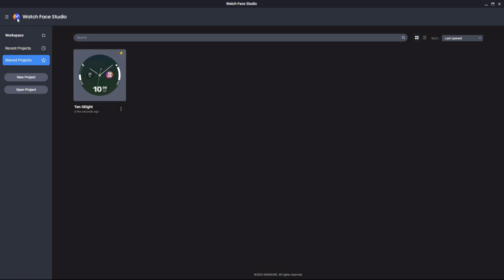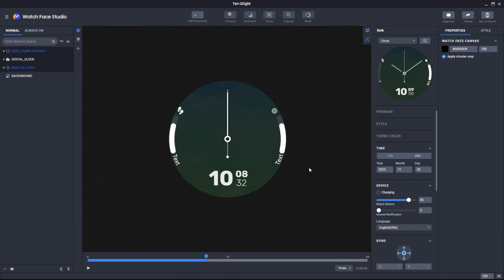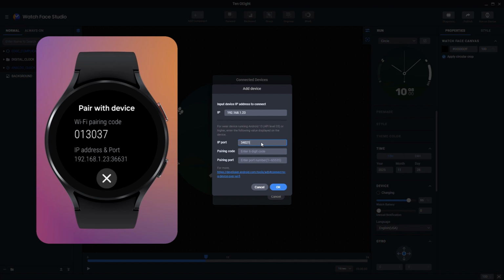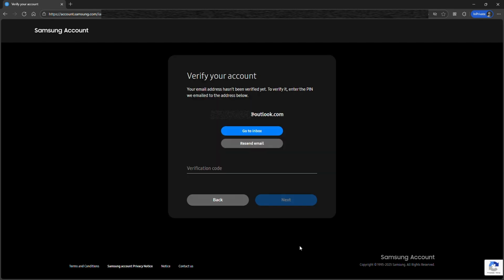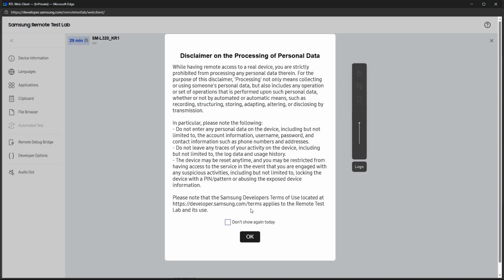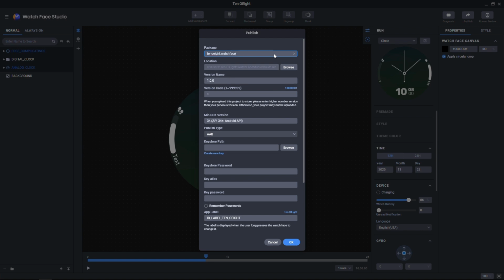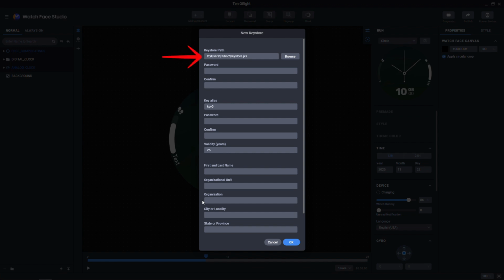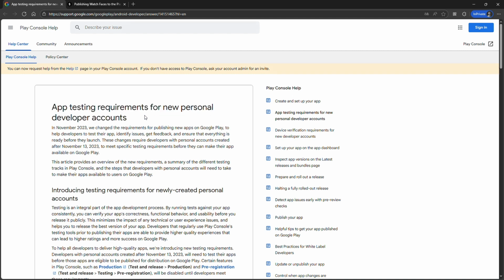WFS 012 - Diagnosis, memory usage, on pixel ratio, running on watch, remote test lab and building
Instructions on how to diagnose, test and build your watch face for Wear OS using the tools from Watch Face Studio.

TIMESTAMPS
00:00 Diagnosis - Installing the plugin
01:32 Diagnosis - Testing
03:13 Diagnosis - Min SDK version
04:22 On pixel ratio and burn-in map
05:50 Enabling the watch's developer mode
06:46 Pairing and running on the watch
10:20 Unparing the watch
10:43 Quick tip
11:35 Remote Test Lab - Creating an account
12:56 Adding ADB to the Path variable
14:48 Remote Test Lab - Getting a device
16:26 Remote Test Lab - Connecting and running
18:23 Remote Test Lab - Cleaning and disconnecting
19:02 Building
19:55 Building - Package name
21:10 Building
21:17 Building - Version name
22:11 Building
23:10 Building - Creating a keystore
25:17 Building
27:00 Getting the files created
28:00 Publishing